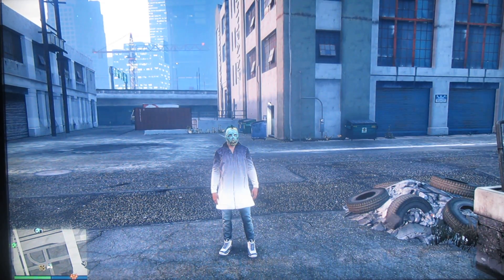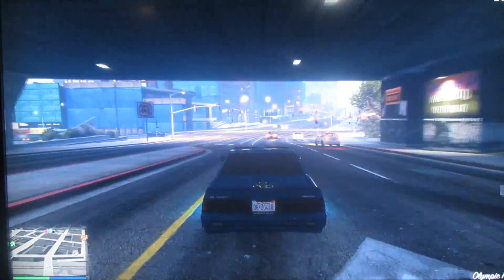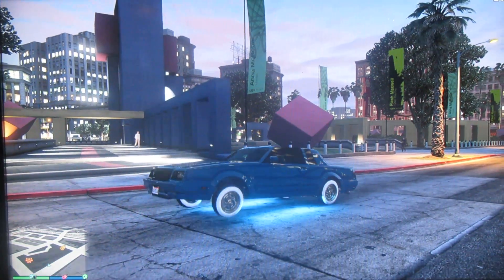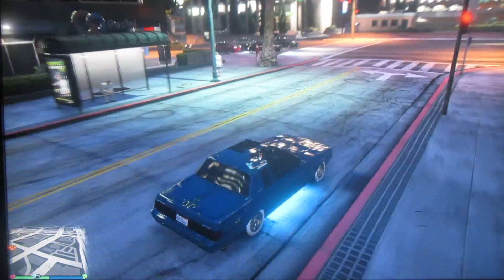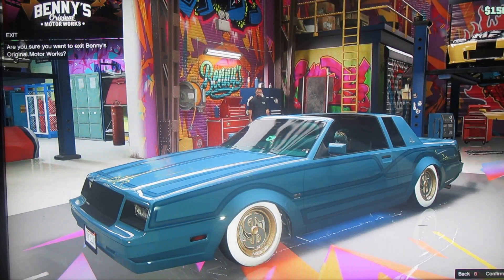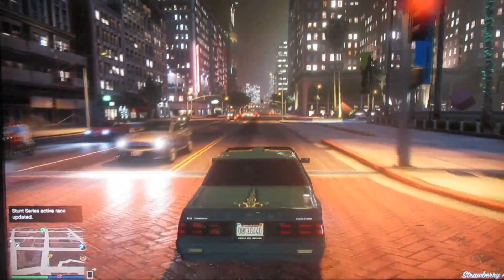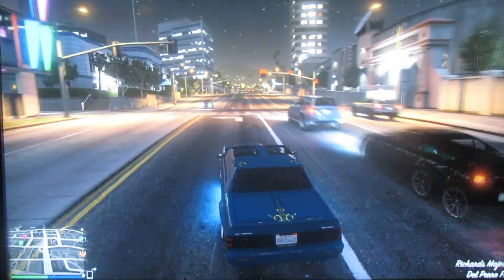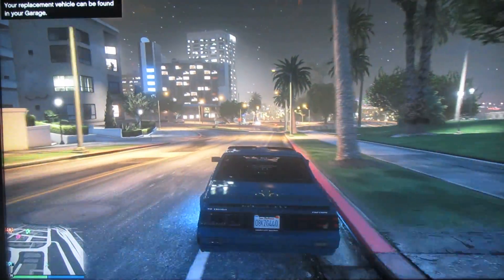gta v online gameplay